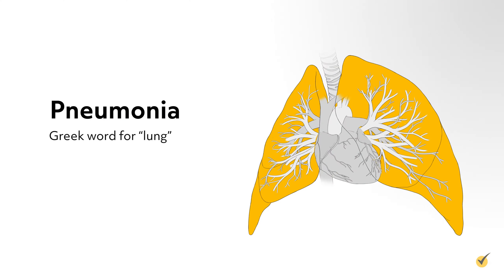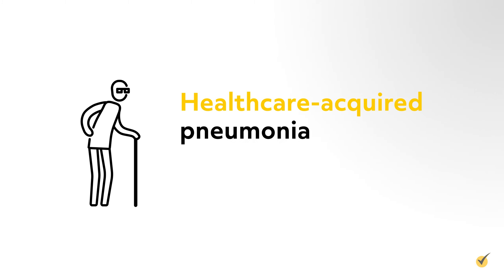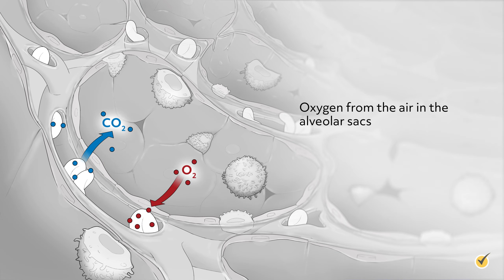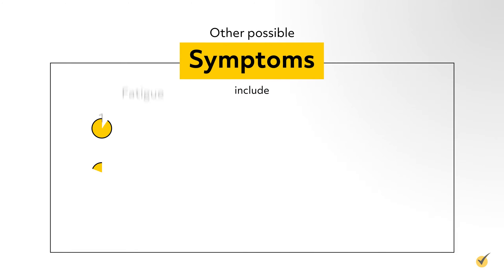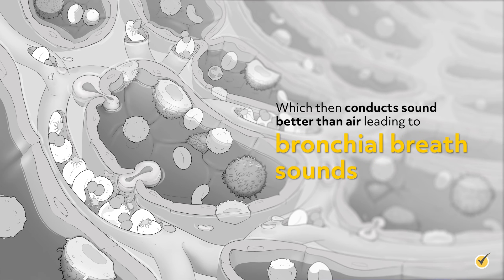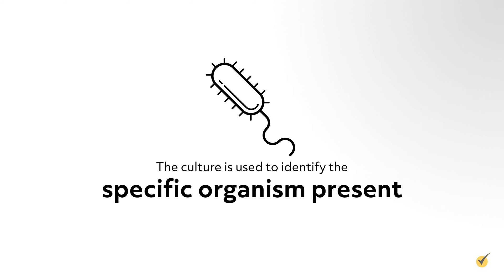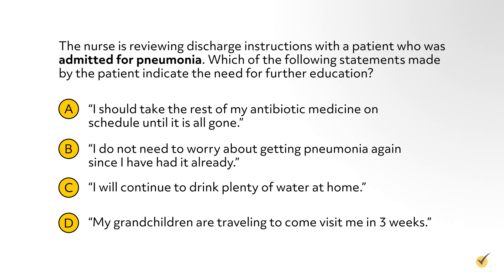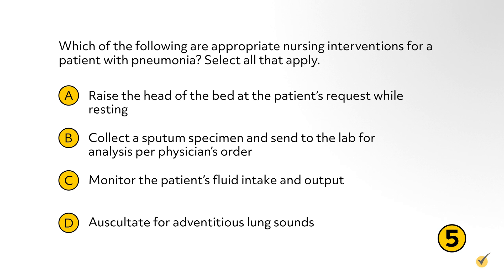Pneumonia | NCLEX Review